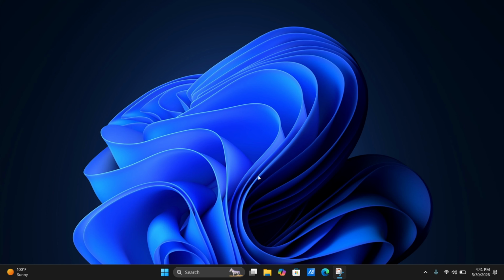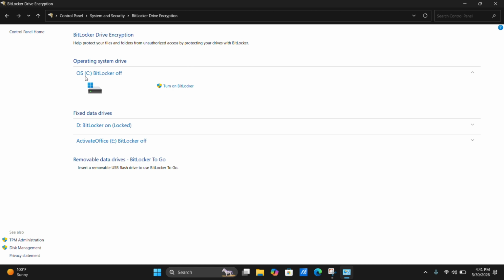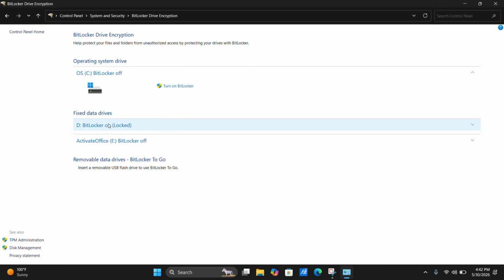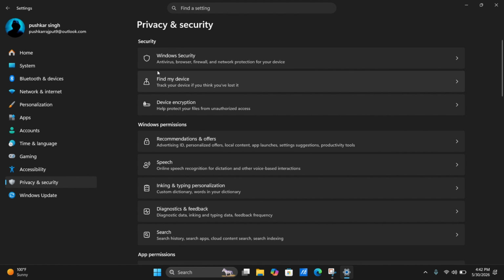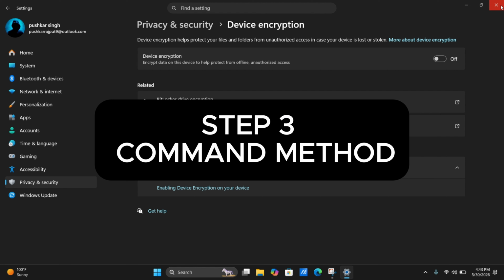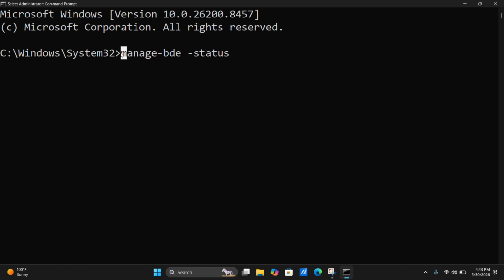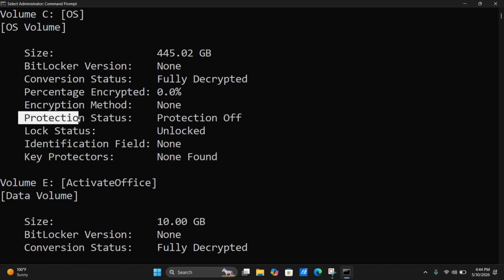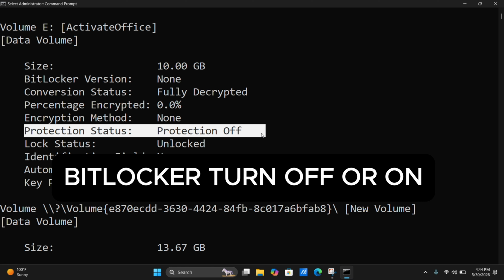How to Check If BitLocker Is ON or OFF in Windows 11 🔒!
Not sure if your Windows 11 PC is encrypted with BitLocker?
In this quick and beginner-friendly tutorial, I’ll show you how to check whether BitLocker is ON or OFF using multiple easy methods in Windows 11.

✅ Method 1: Control Panel
✅ Method 2: Windows Settings
✅ Method 3: Command Prompt using manage-bde

This guide is perfect for beginners and works on laptops and desktops running Windows 11.